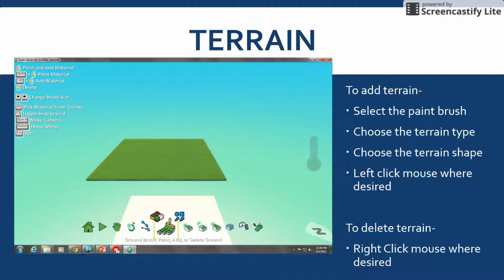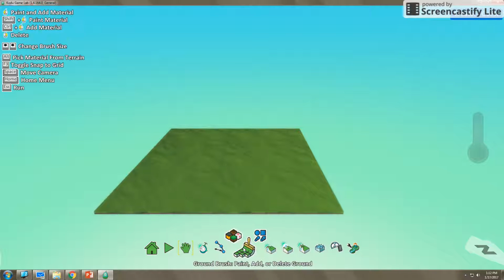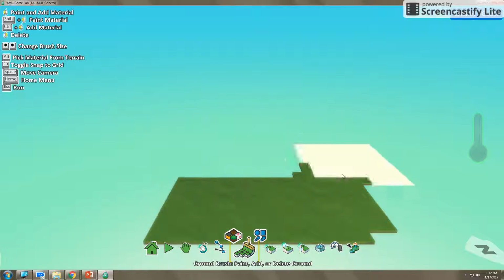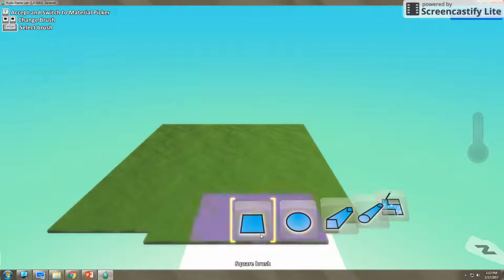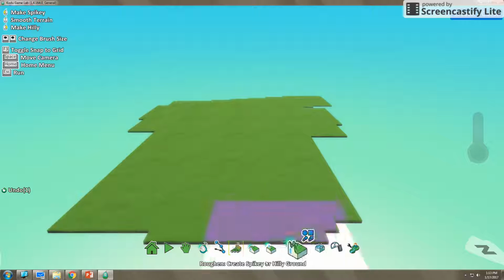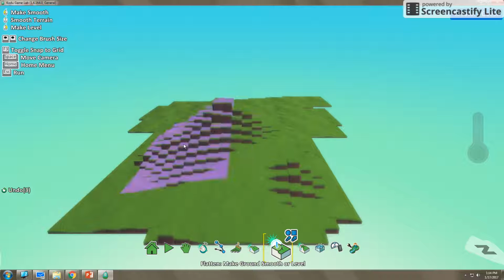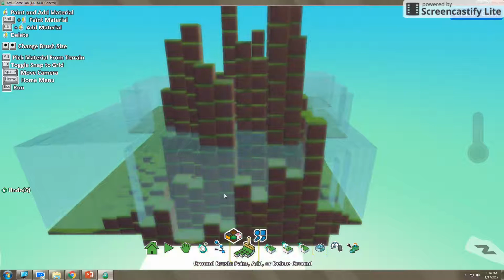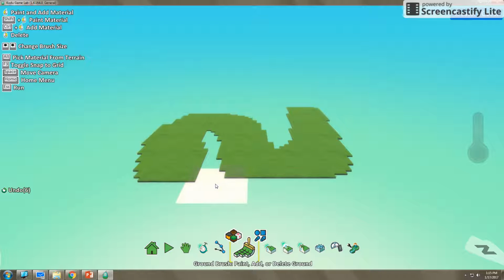Unit 2 - Lesson 3A - Racing Game Part 1